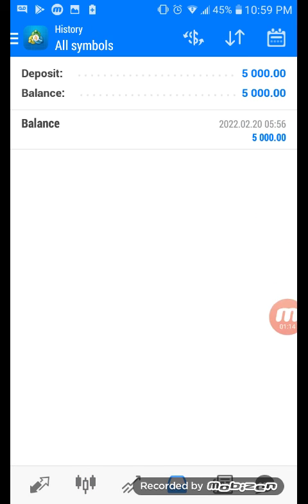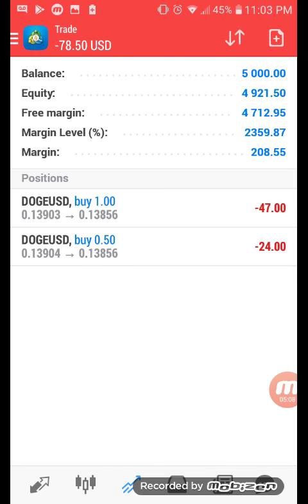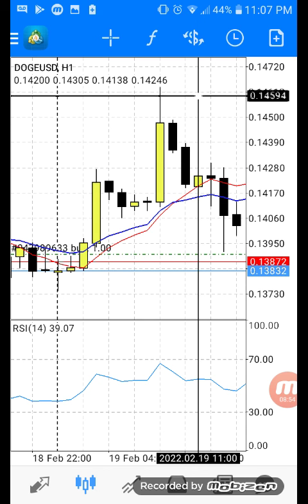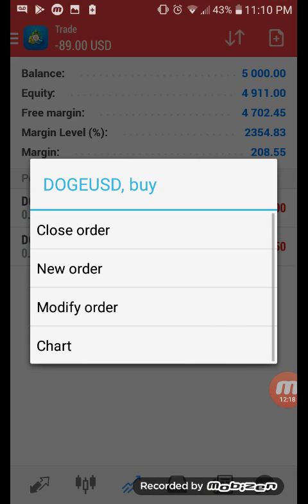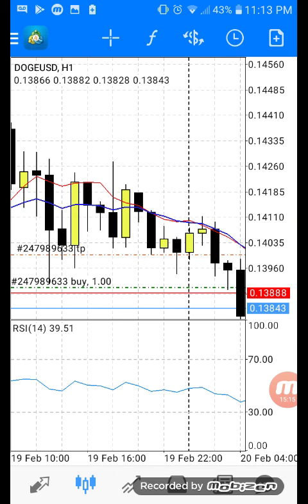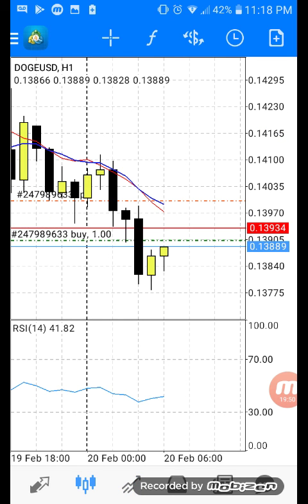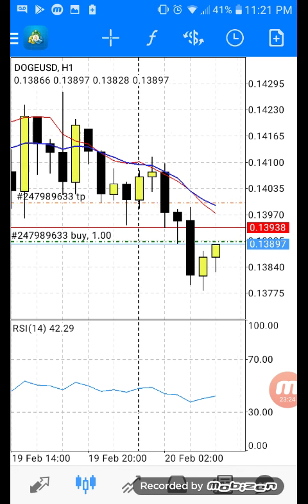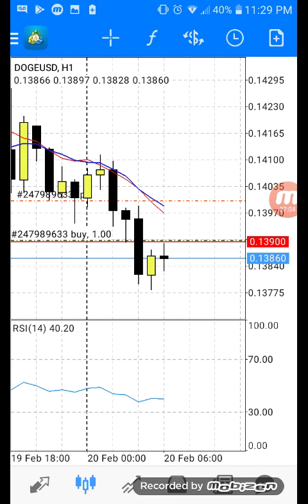How To Modify Your Trades Into Take Profit / Stop Loss Into Profit In MetaTrader 4 App 💂💵💵💵💵💵💵💵💵💯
(Take Profit)
(Take Profit)
(Key Levels) 🔑
(Take Profit)
(Take Profit)
(Key Levels) 🔑